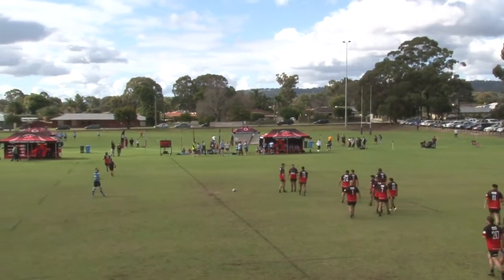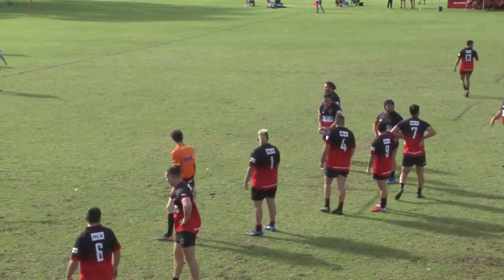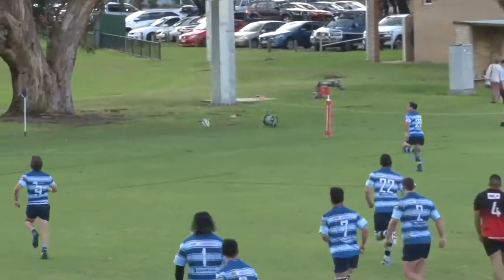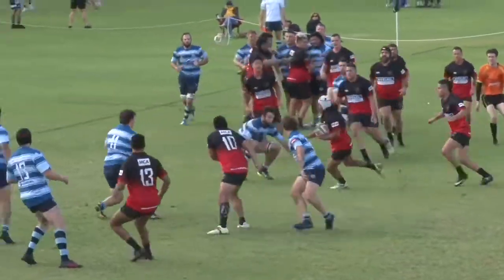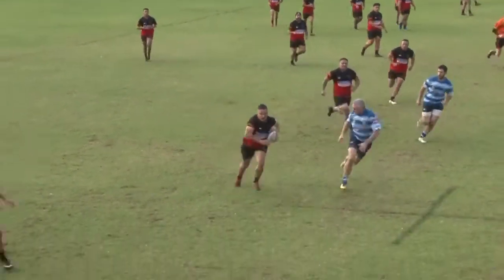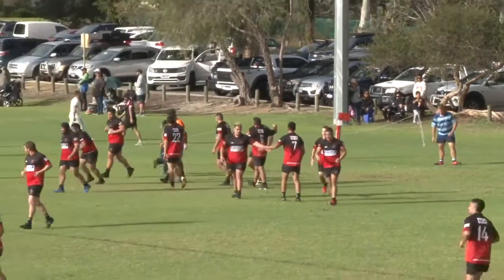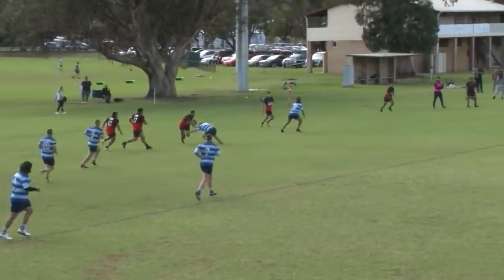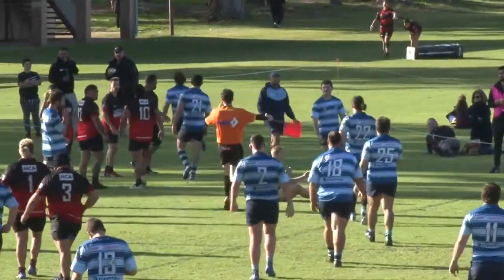Reserve Grade 2021 Cottesloe v Kalamunda